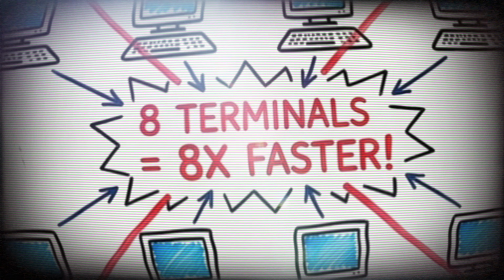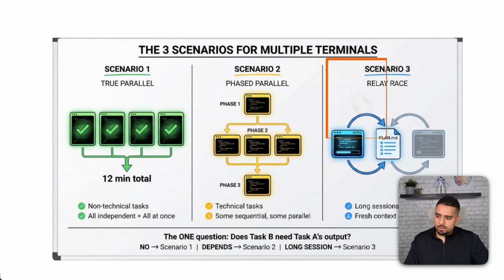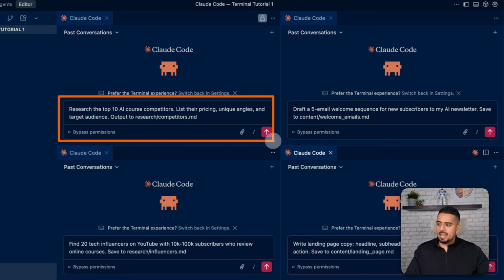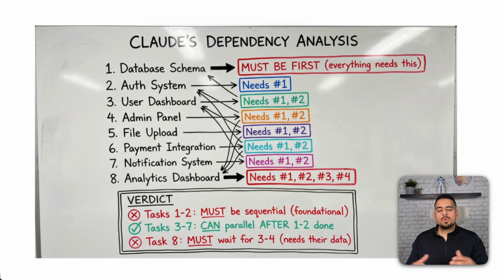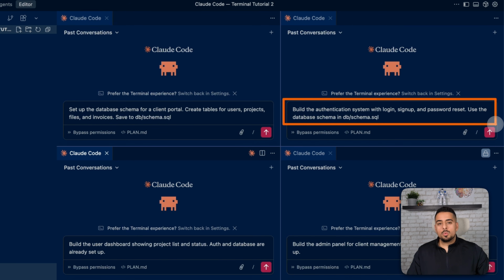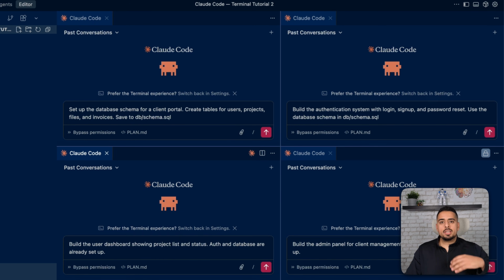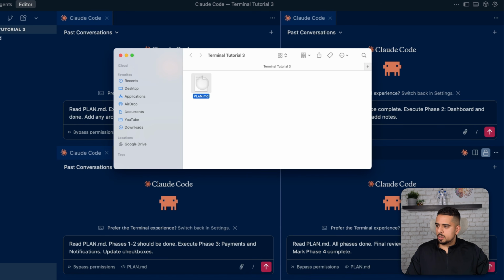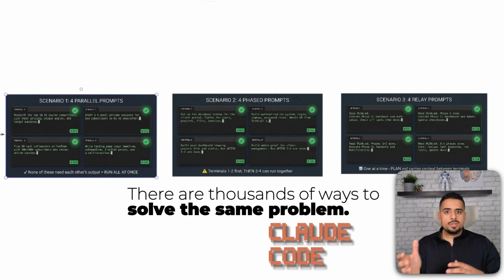How to Use Claude Code on God Mode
You've seen the screenshots. 5, 10, 50 Claude Code terminals running at once. Looks impressive until you zoom in and realize half of them are asking basic questions, and the other half are stepping on each other's toes.

Running parallel terminals without a strategy is just burning money and calling it productivity.

In this video, I break down the 3 scenarios where running Claude Code in parallel actually makes sense:

1. True Parallel - Independent, non-technical tasks that genuinely don't need each other
2. Phased Parallel - Build a foundation first, then spin up parallel sessions for auxiliary features
3. The Relay Race - Sequential phases where each terminal passes the baton to the next

I'll show you real terminal setups, the prompts I use, and the one question you need to ask before starting any extra session.

0:00 - The parallel terminal fantasy vs reality
1:00 - Why more terminals ≠ more productivity
2:00 - The 3 scenarios overview
2:30 - Scenario 1: True Parallel (non-technical tasks)
5:00 - True Parallel terminal demo
6:00 - Scenario 2: Phased Parallel
7:00 - How to ask Claude what can run independently
8:00 - Phased Parallel mental model (dependencies)
9:30 - Phased Parallel terminal demo
10:00 - Scenario 3: The Relay Race
11:00 - Why auto-compact can hurt you
12:00 - Using Plan.md for phased execution
13:00 - The bonus session trick (plan guardian)
14:00 - Relay Race terminal demo
16:00 - Decision logs for context injection
16:30 - Wrap up + resources